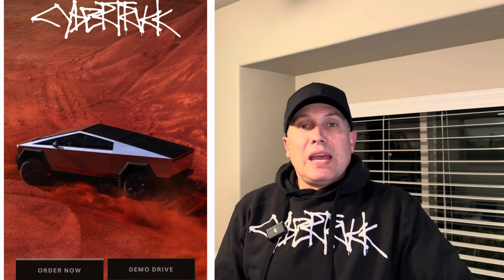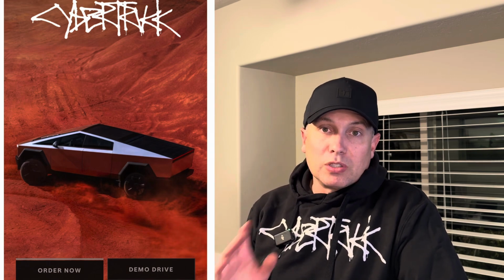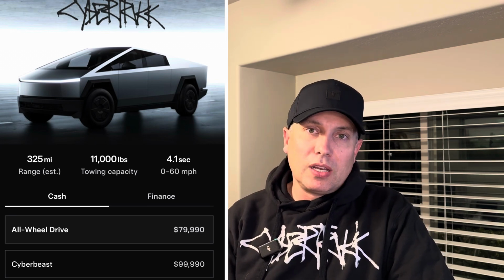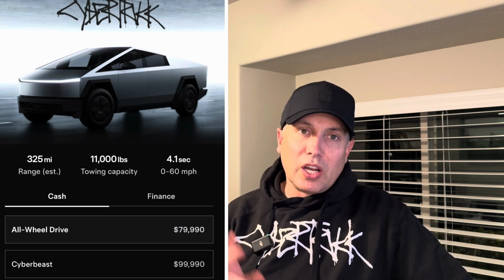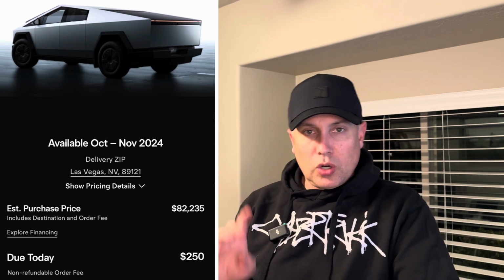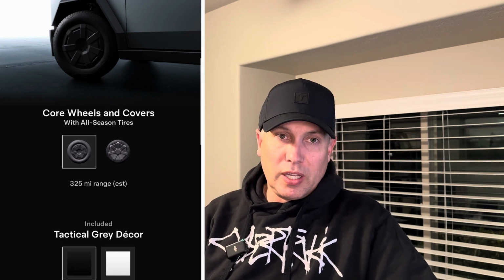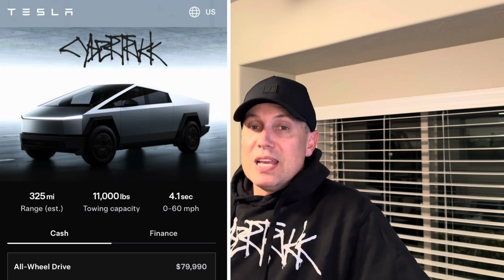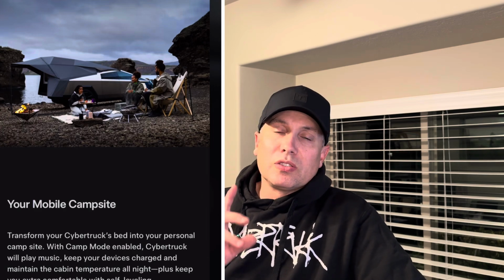Tesla CyberTruck Is Now Cheaper! Foundation Series Is Gone, But Where Is The Tax Credit?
In this video I discuss the new pricing of the non-foundation series Tesla Cybertruck.  The truck is now cheaper, what about the tax credit?

See this video as I explain how I received the FSD capability for this car for only $900 out of pocket cost

Apple iPhone 15 Promax
Glass Roof Camera Mount